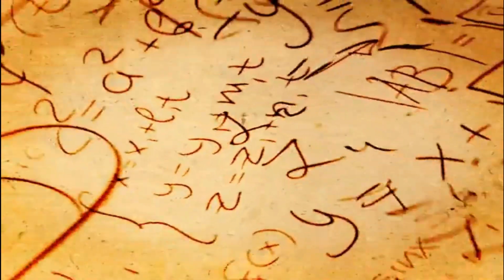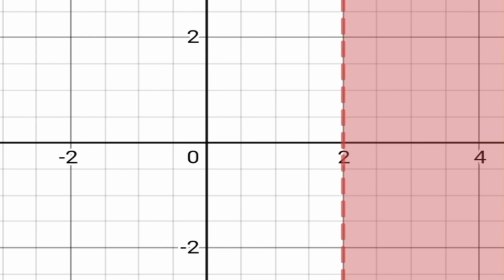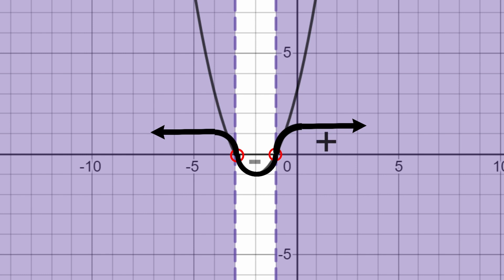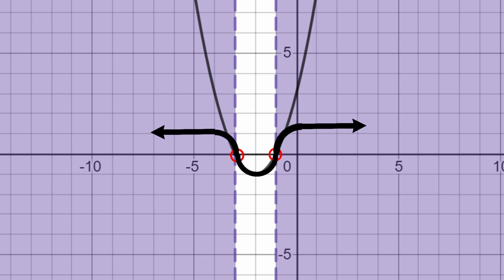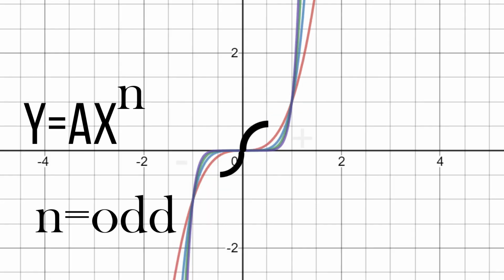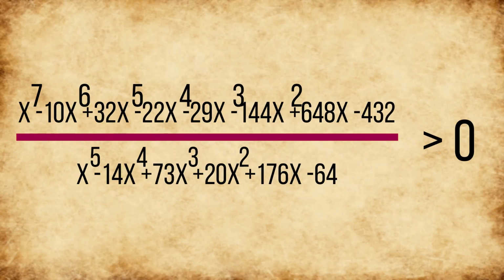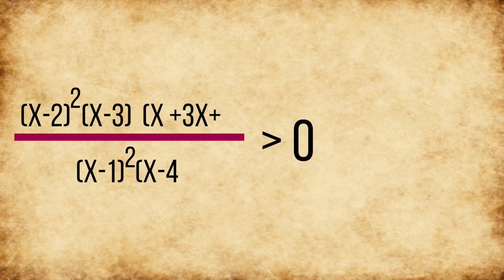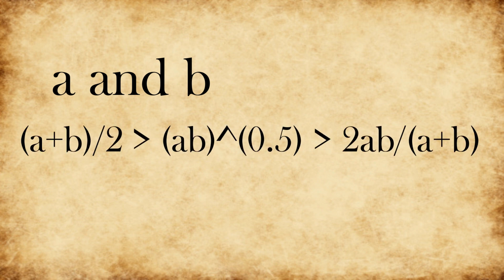MATHEMATICAL INEQUALITY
This video is contains:
1. Linear and quadratic inequality
2. Wavy curve method for any polynomial inequality
3. Application of inequality